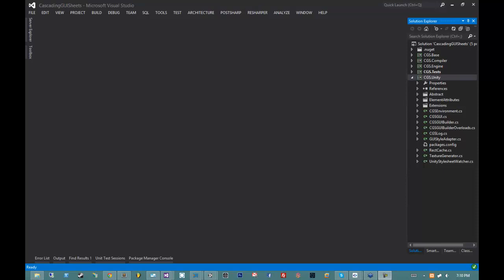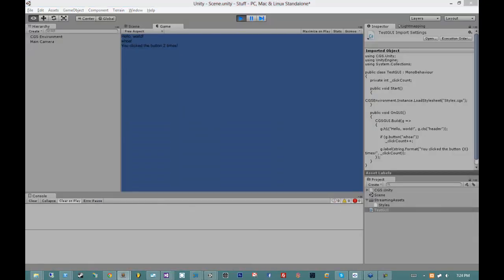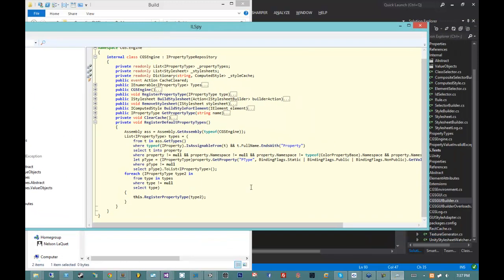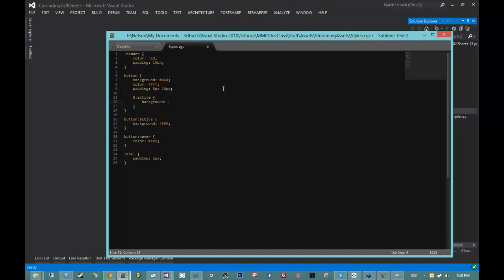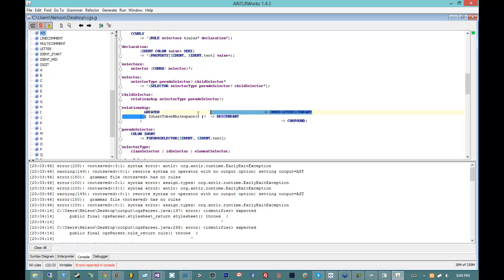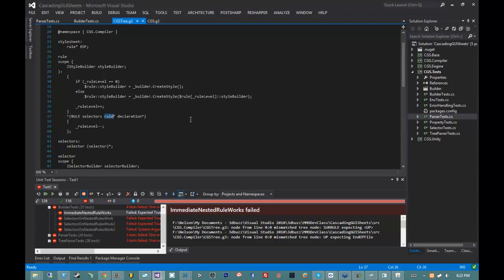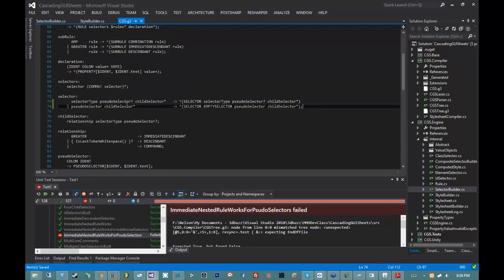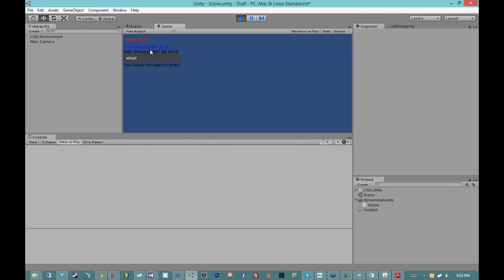🔴 I/O Merging + Reflection Issues + CGS to Work on Actual Build • Build CGS • MMO Game • (Pt. 393)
Learn MMO Game Development with Unity - Building CGS - I/O Merging + Reflection Issues + CGS to Work on Actual Build.

In this video, we wrap up CGS. First, we will focus on getting our I/O merging done correctly, in such a way that it doesn't cause Unity to crash - because we don't want to distribute a package that crashes Unity. We will then fix some reflection issues that we're currently having, and also see about getting CGS working on an actual build.